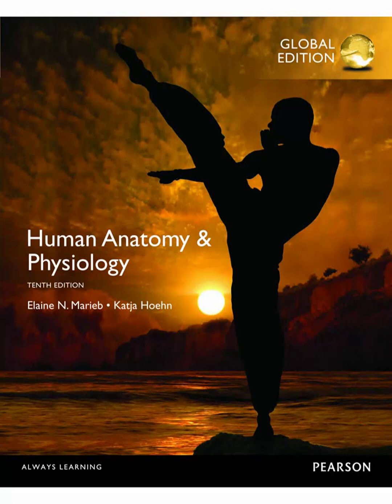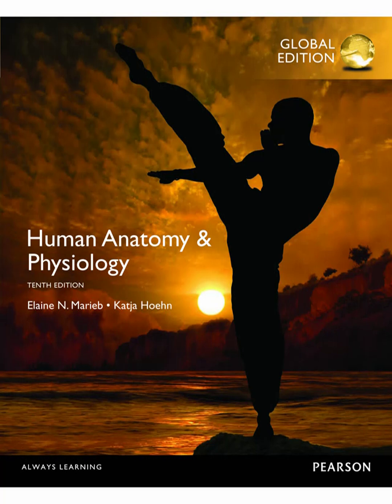The Human Body: An Orientation | Chapter 1 - Human Anatomy & Physiology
Chapter 1 of Human Anatomy & Physiology (Tenth Edition) by Elaine N. Marieb and Katja Hoehn introduces the foundational concepts essential to studying the human body. It begins by distinguishing anatomy—the study of body structures—and physiology—the study of how those structures function. The chapter highlights the principle of complementarity, showing how structure and function are inseparable, such as how heart valves ensure unidirectional blood flow or how bones support movement due to their rigid form. The body is organized into increasing levels of complexity: chemical, cellular, tissue, organ, organ system, and organismal. Each of the 11 organ systems is briefly introduced, from the nervous system’s fast-acting communication to the endocrine system’s hormonal regulation. The chapter identifies the functional characteristics necessary for life—such as maintaining boundaries, responsiveness, digestion, metabolism, excretion, reproduction, and growth—and the survival needs like nutrients, water, oxygen, body temperature, and atmospheric pressure. Homeostasis, the body’s ability to maintain internal stability, is explained through negative feedback mechanisms (like temperature or glucose regulation) and contrasted with positive feedback loops (such as blood clotting and childbirth). Anatomical terminology is introduced to ensure precision in describing body directions, regions, and planes. The section on medical imaging discusses X-rays, CT scans, MRIs, PET scans, and ultrasound, showing how technology allows noninvasive insight into internal anatomy. Finally, the chapter explores the organization of internal body cavities (dorsal and ventral), their serous membranes (parietal and visceral layers), and clinical relevance of regions and quadrants in the abdominopelvic cavity. This foundational orientation sets the stage for all future chapters by equipping learners with both vocabulary and conceptual structure for navigating the human body.

Thank you for being a part of our little Last Minute Lecture family!